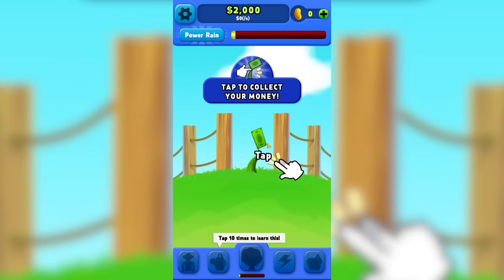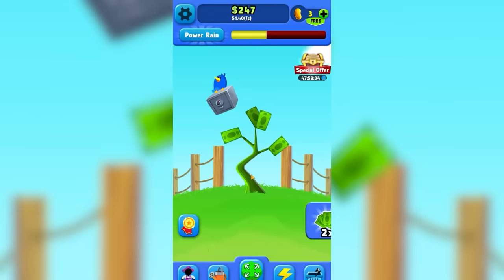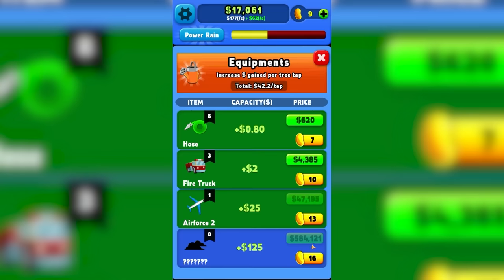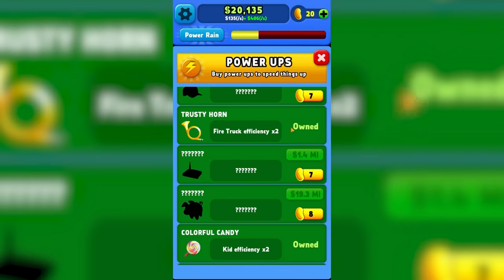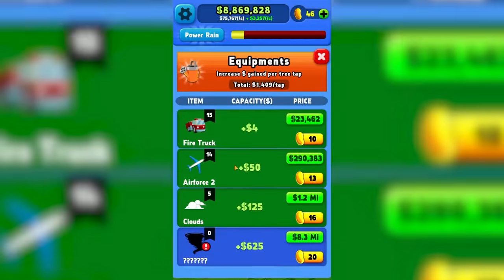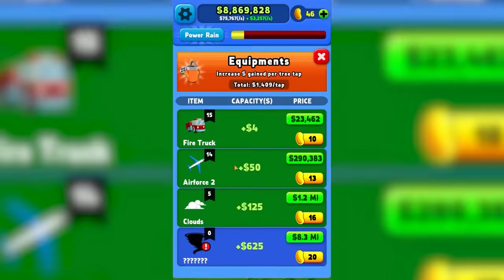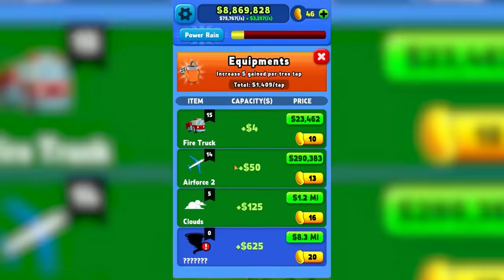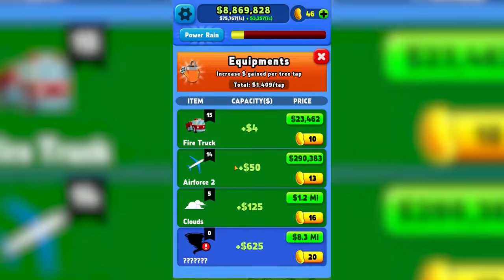Becoming The Richest Person On Earth By Growing Money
I can't believe people told me money doesn't grow on trees.
I've been trying for years to grow a money tree and it's amazing to finally be able to make that wish come true.

Game: Money Tree: Cash Grow